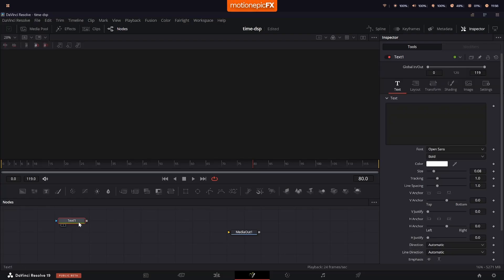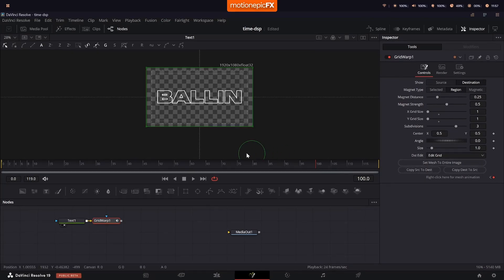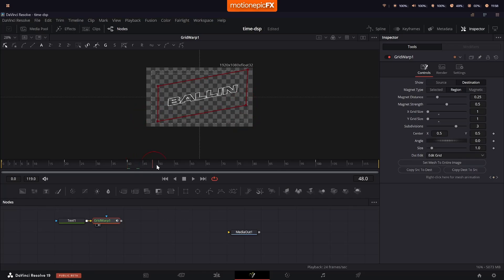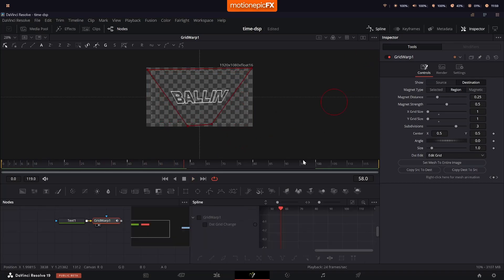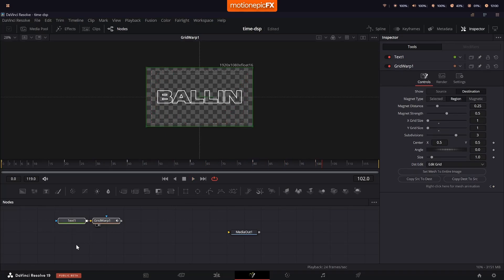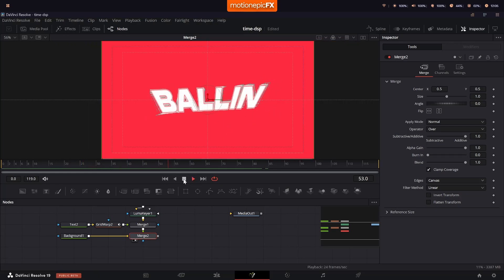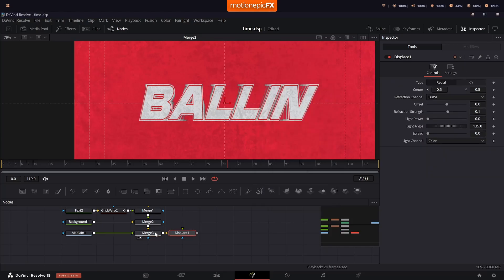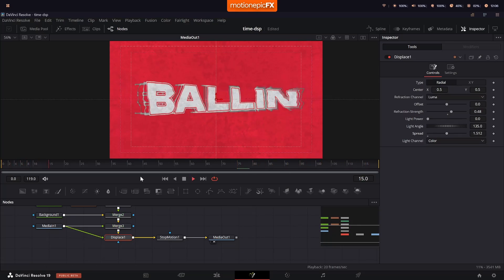Create Abstract Type Animation in Davinci Resolve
In this video, you'll learn how to create abstract type animations inspired by Pixrate.

00:00 - Intro
00:10 - Tutorial
12:25- Final Result